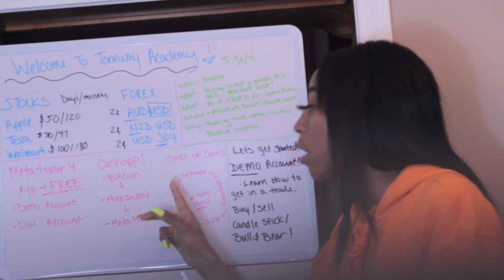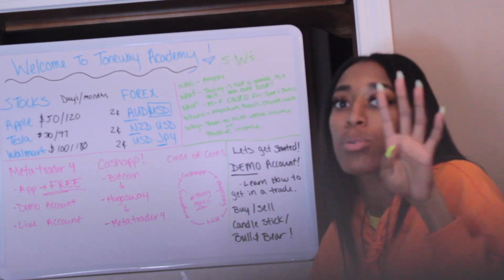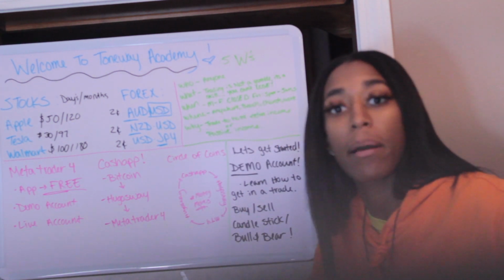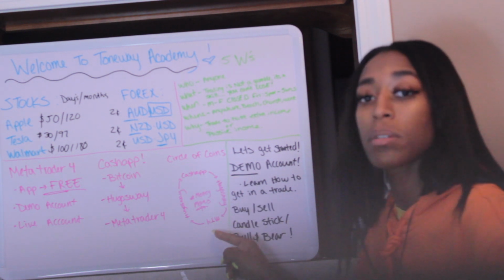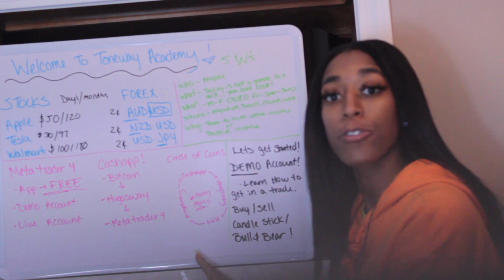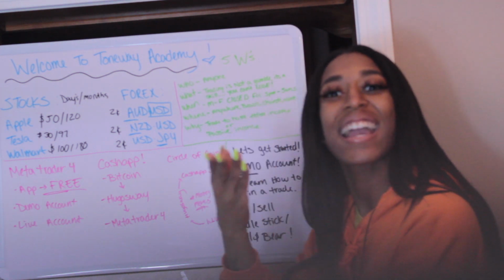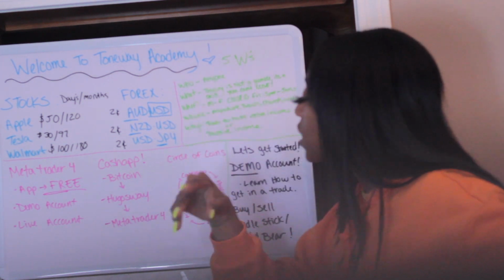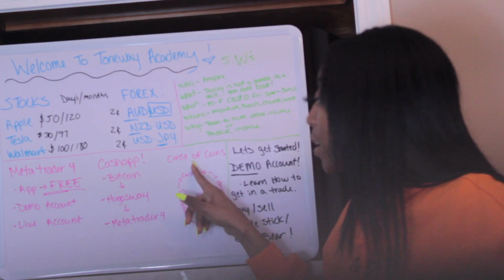CIRCLE OF COINS- Money Transfer Using MT4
How to get money on and off of Metatrader4